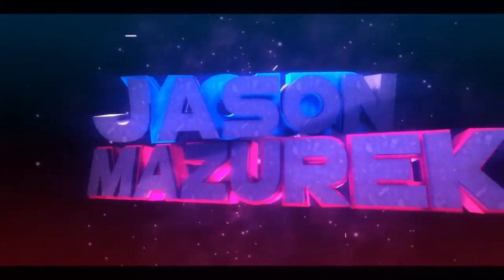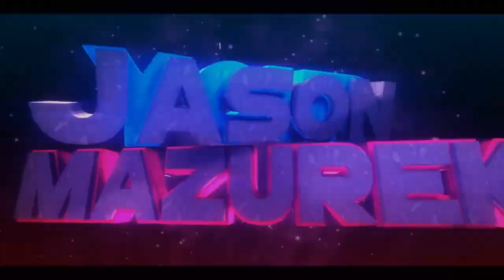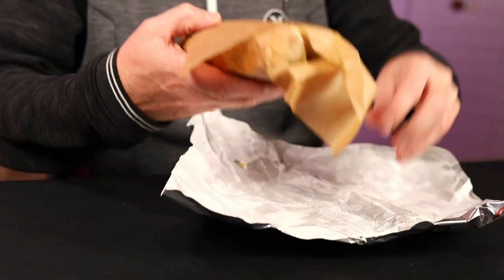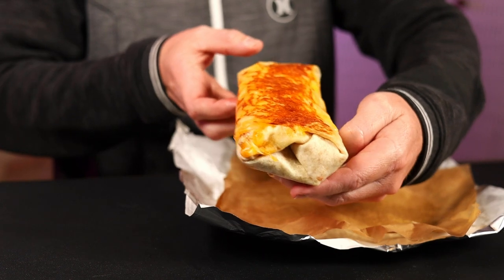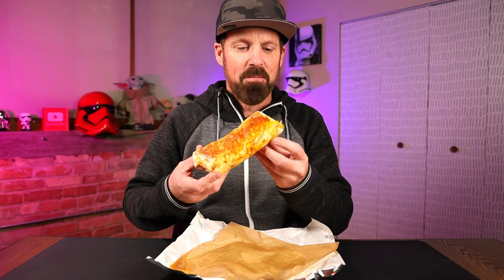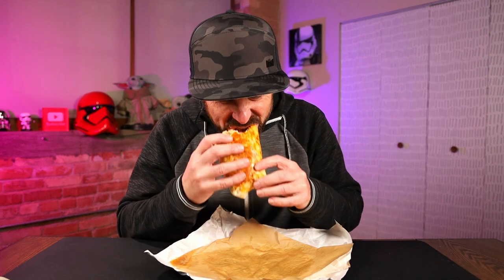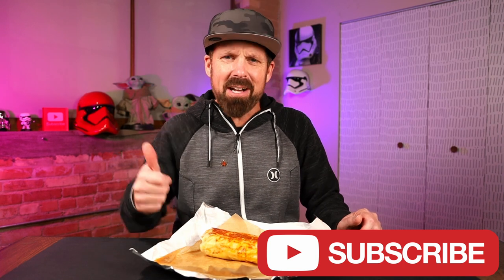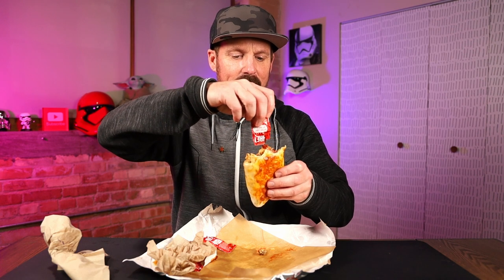New Double Steak Grilled Cheese Burrito from Taco Bell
Taco Bell has released the best burrito ever and its called the Double Steak Grilled Cheese Burrito.